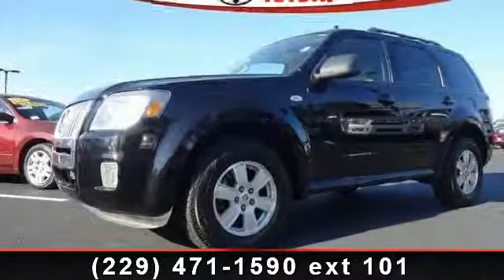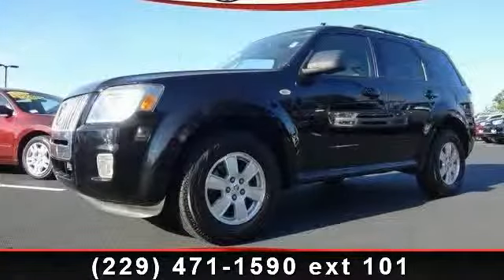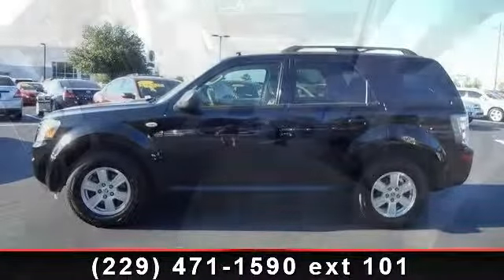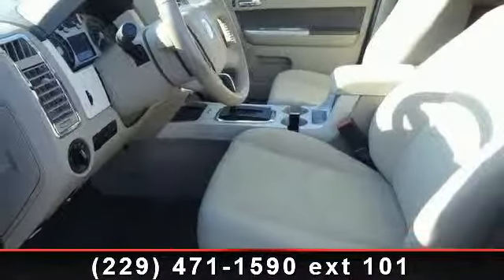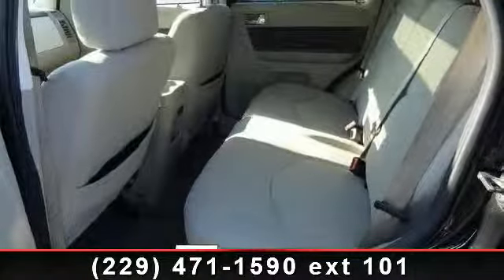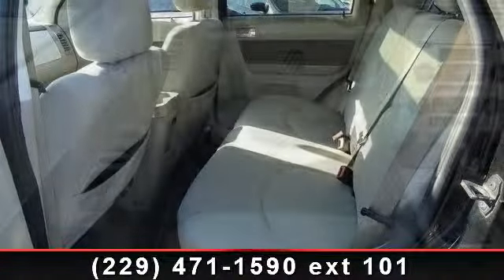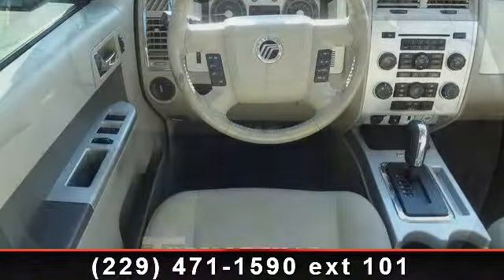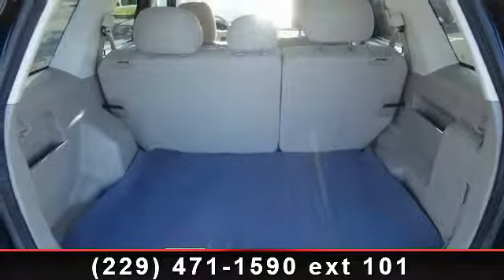2009 Mercury Mariner - Thomasville Toyota - Thomasville, GA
ePricePRICED BELOW MARKET! THIS MARINER WILL SELL FAST! -CRUISE CONTROL- -CARFAX ONE OWNER- -POPULAR COLOR COMBO- -NHTSA FIVE STAR CRASH TEST RATING!- This MARINER looks great with a clean Gray interior and Black Clearcoat exterior! Please call to confirm that this MARINER is still available! We are located at: 14724 US 19 South, Thomasville, GA, 31757.